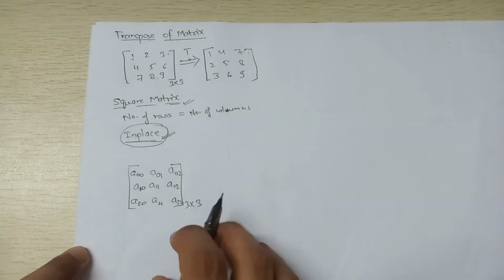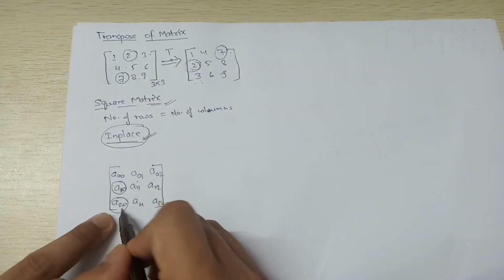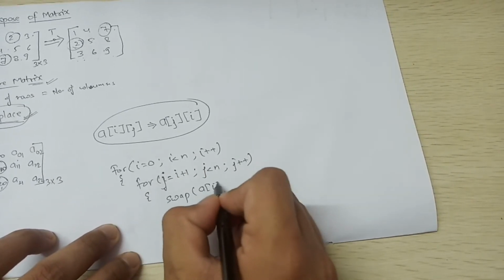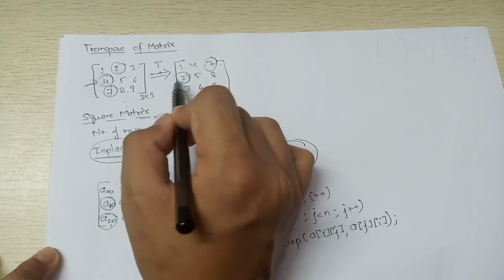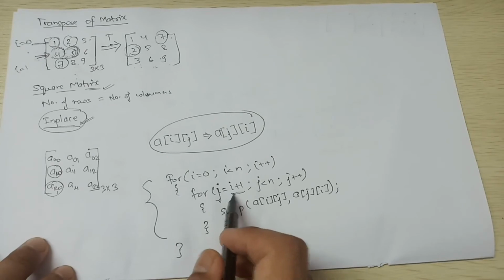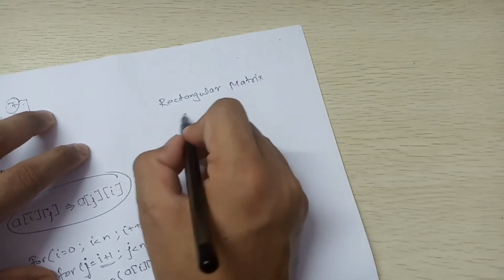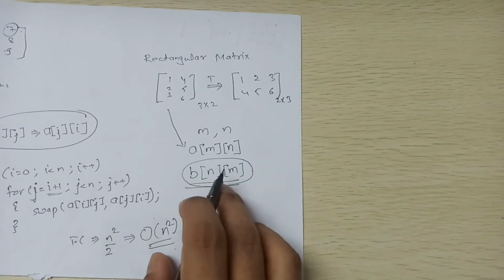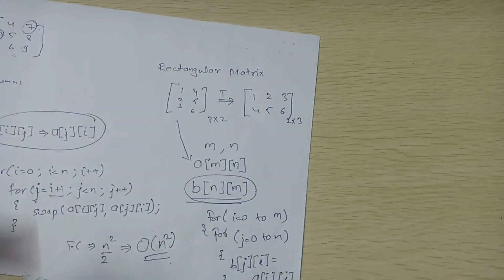Transpose a Matrix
This video is the solution/explanation on how to transpose a matrix coding problem. Hope you will find it helpful.
Feedback and comments are welcomed.